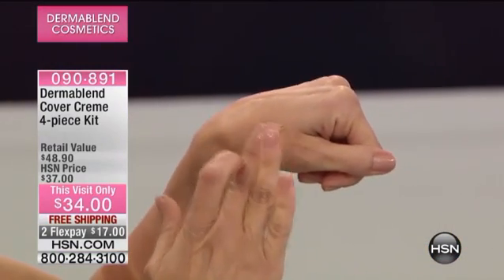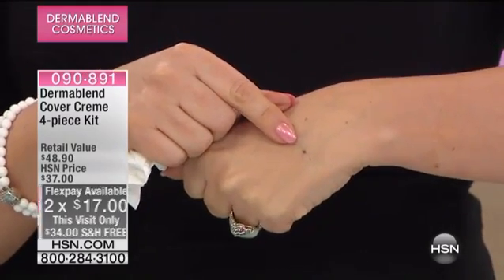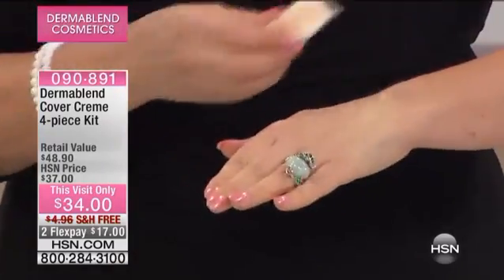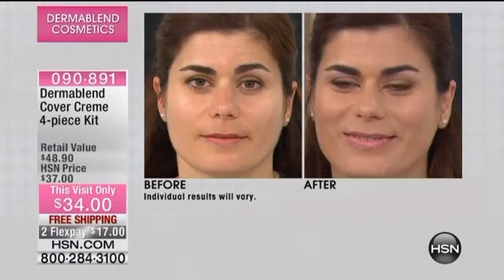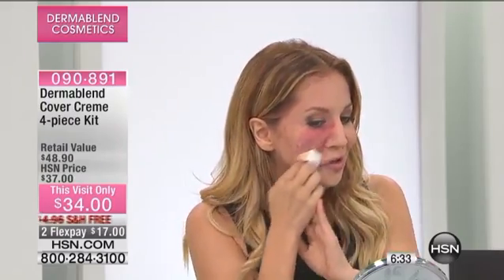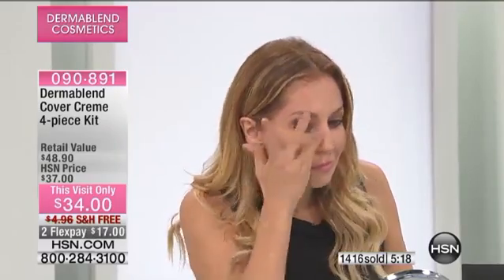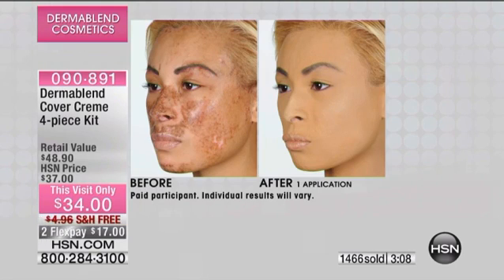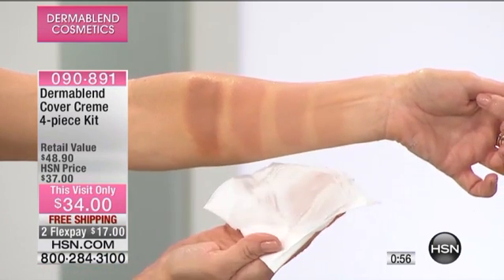Dermablend Cover Creme 4piece Kit Warm Ivory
Dermablend Cover Creme 4piece Kit
Embarrassed by scars, bruises or birthmarks? Keep your flaws under cover with this stealthy selection. It provides reliable and full camouflage in a velvety...